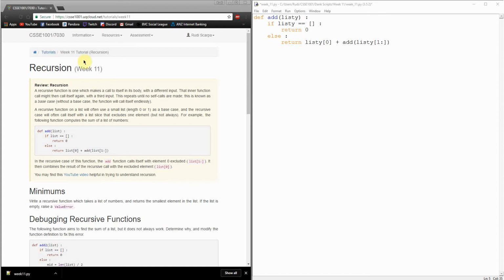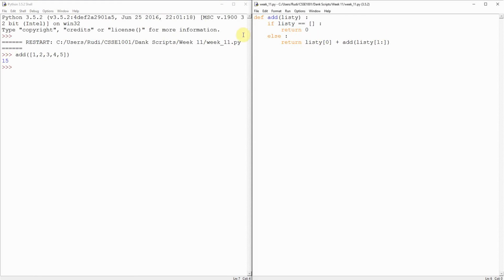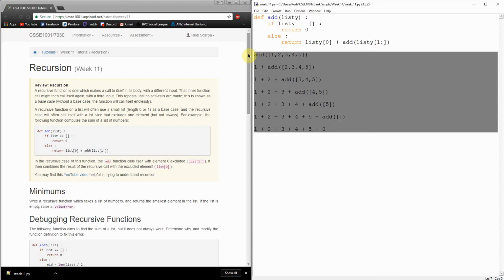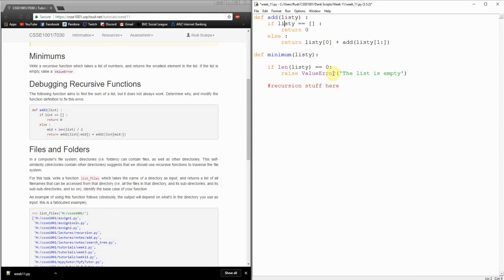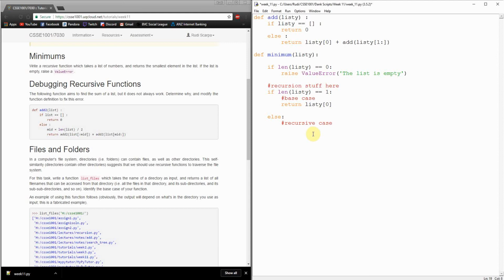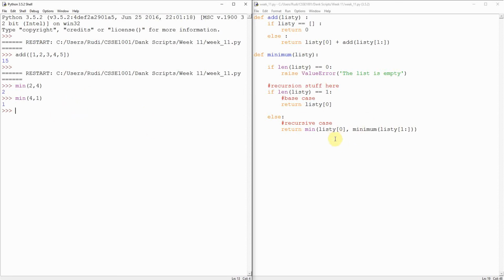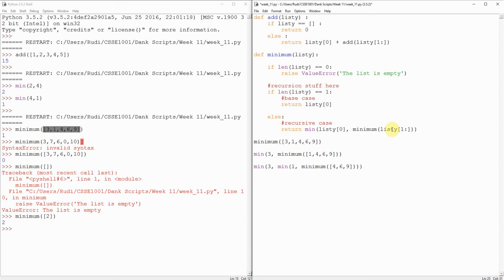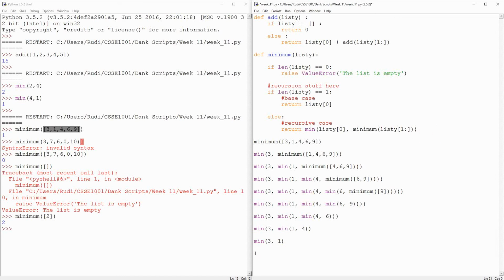CSSE1001: Week 11 Tutorial Solutions - Recursion Part 1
Join Rudi as he goes through the solutions for the first part of the Week 11 tutorial.